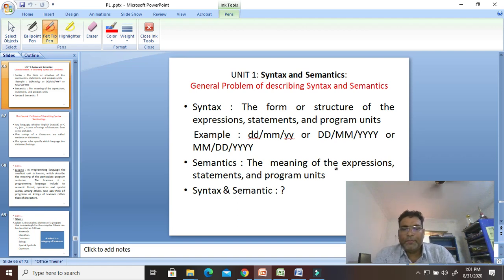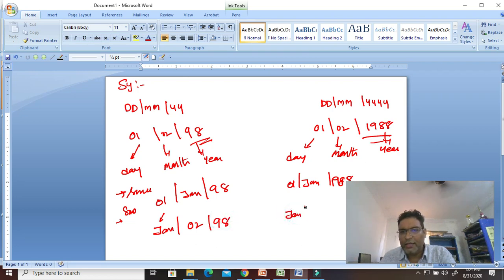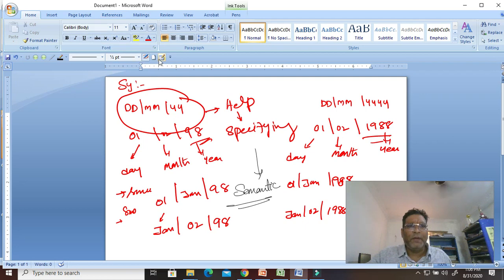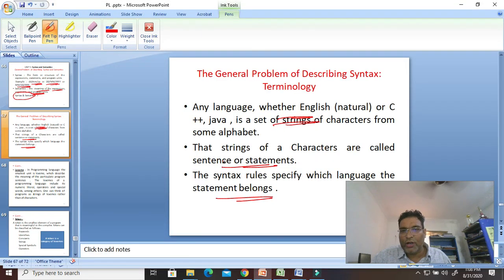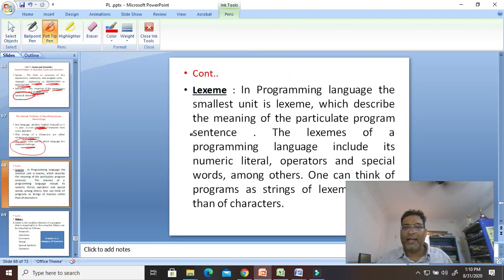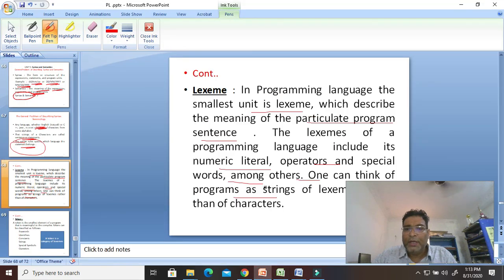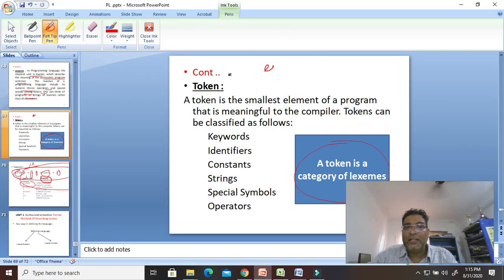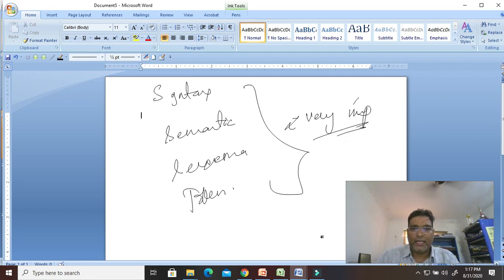PART 8 Syntax and Semantics